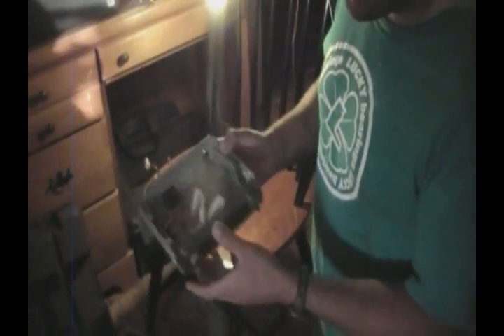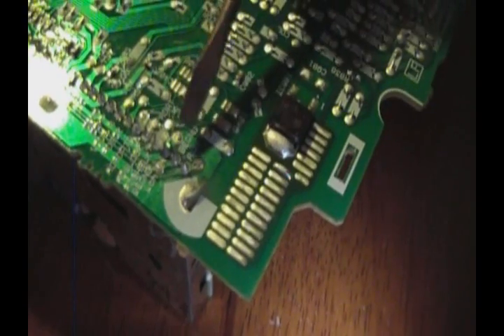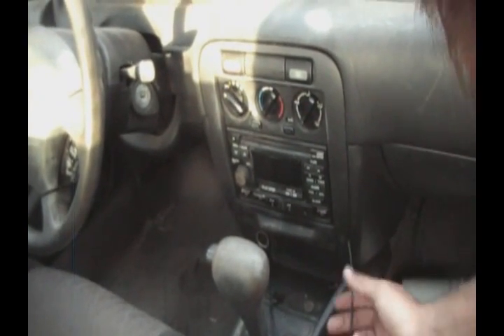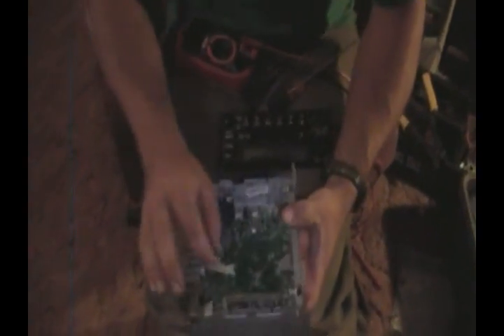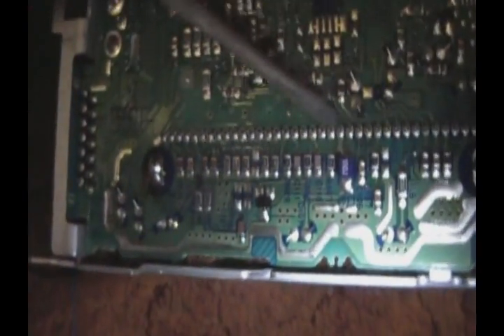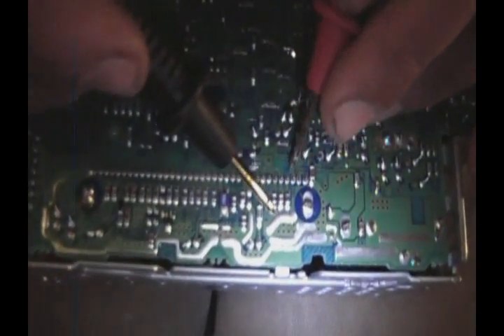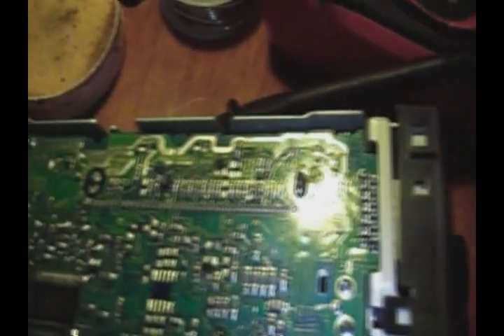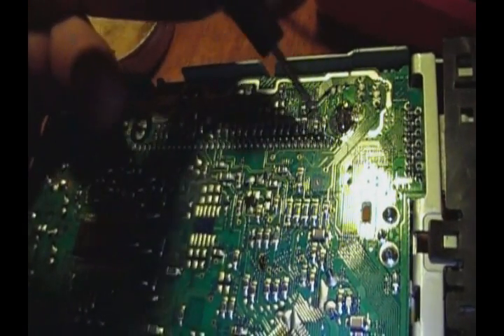Car Radio Aux Input Hack (Works for Most Cars)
I claim no responsibility for what happens to your radio.
1)Ability to remove Car Stereo
2)Ability to disassemble Car Stereo
3)Ability to Solder to a Circuit Board
4)Some Headphones to Sacrifice.

After removing and disassembling the stereo, find where the antenna plugs in.  Here you should see a metal box that tunes to a particular radio signal.  From there the box sends out a pre amplified signal that gets amplified elsewhere in the radio.  It usually has a column of pins on thePCB board associated with it.  Once this column is found, locate and record all grounds in this column,  Next, connect the 12+ and 12 ignition pins to 12v and the ground to ground.  Then connect some speakers to a left and right speaker output.  Next turn it on.  Create a testing tool that connects to your portable music player and sends the sound out to on wire and the ground out to another.  On the column of pins associated with the tuner, simply touch the ground to one of your known ground and the audio feed to the various other pins.  You are looking for good clean sound to come out of the speakers.  You will have to play around with different grounds.  Also some pins will give you good sound and others will give you funky sound.  You are looking for a pin that brings sound out the right channel and another that brings it out the left.  Some radios will only send out one channel of sound from the tuner to all speakers even though the cd player sends both right and left.  Once the pins are lfound, get some headphones.  Cut the speakers off and tin the tips of the ground together and tin the tips of the two positive audio feeds.  From here solder to where you located these on the column of pins associated with the tuner.  Mount the wires with tape or a tie down and reinstall in the car.  ENJOY!

f